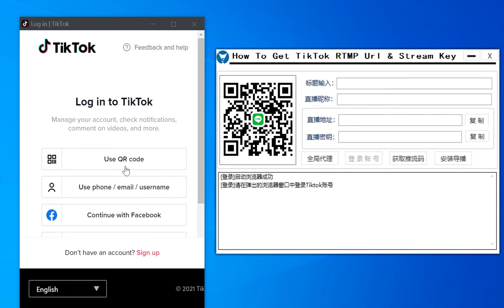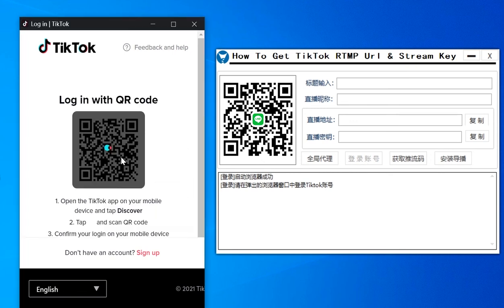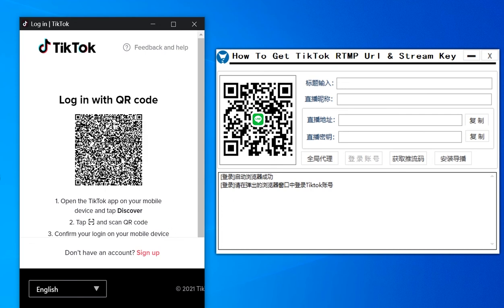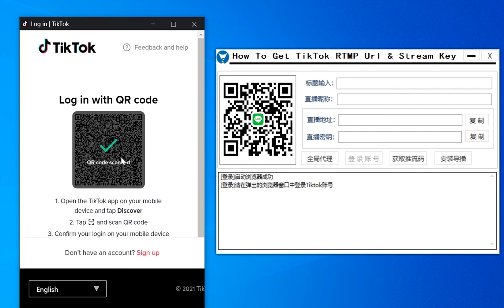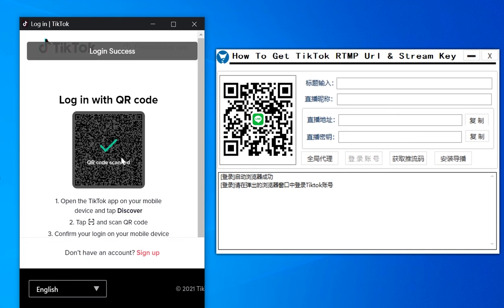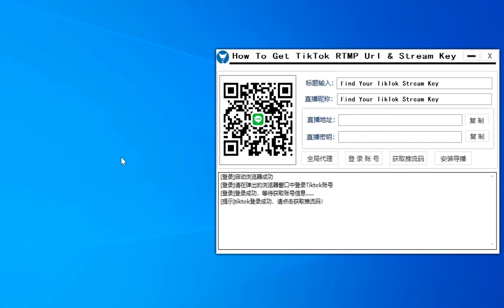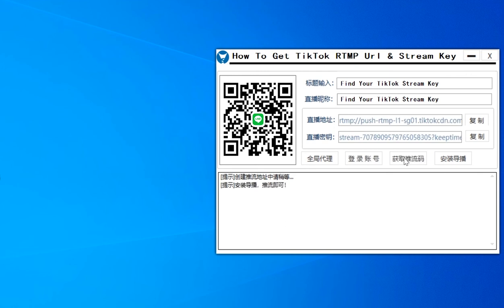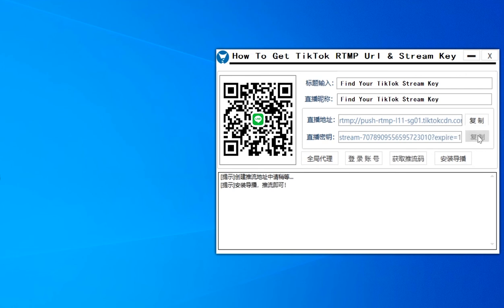如何獲取 Tiktok RTMP URL 和 STREAM KEY 以便 TIKTOK 在電腦上直播 2022 TikTok OBS WIRECAST無人直播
如何獲取 TIKTOK RTMP URL 和 STREAM KEY URL 以便 TIKTOK 在電腦上直播

為您獲取 TikTok直播的RTMP URL 或流密鑰、TikTok RTMP 請求、TikTok 的 RTMP 密鑰設置和流密鑰或 URL

2022 年在Tiktok上上線對於創建個人品牌或通過 Tiktok 推廣您的業務有很多好處。

通過使用RTMP Url 和 Stream Key在 Tik Tok 上直播，您可以使用最多的最迷人的功能之一來提高您在 Tiktok 上的知名度。

當您使用您的 TikTok Stream Url 和 RTMP Url 連接到像OneStream 這樣的流媒體平台時，這將是很棒的，它允許您在 TikTok 和 40 多個社交媒體平台上直播您預先錄製的視頻。

在這種情況下，我們可以使用 Tiktok RTMP URL 或 Stream URL 密鑰將我們的 Tiktok 帳戶連接到流媒體平台。

這不僅使我們的視頻從流媒體平台上直播，而且我們還可以讓我們預先錄製的視頻直播。

因此，在視頻中，我將告訴您要為您的 Tik Tok 個人資料獲取 RTMP URL 密鑰，您必須做些什麼。

Tiktok 直播選項僅適用於擁有 1000 多個活躍關注者的帳號。

Tiktok 不會自動批准您的請求，一旦您在 Tik Tok 上達到 1000 個活躍用戶，您的帳戶將接受團隊成員的審查和監控，然後他們將允許您擁有這些選項。

有時它不需要這種批准，但在某些情況下，當您沒有獲得批准或沒有此預先批准的功能時，您必須諮詢 Tiktok 支持團隊忘記您的 RTMP URL 或流鍵。